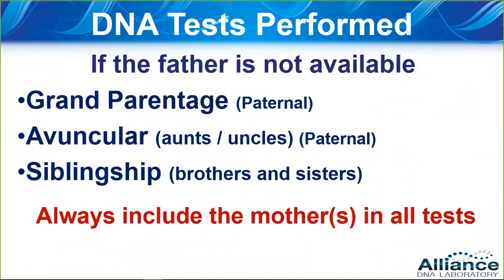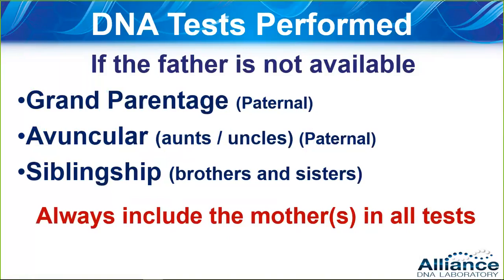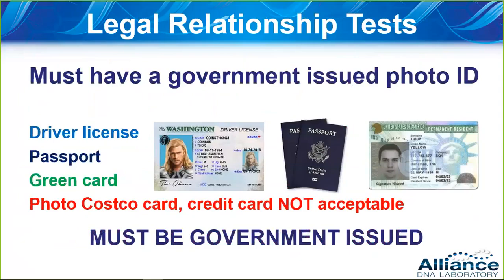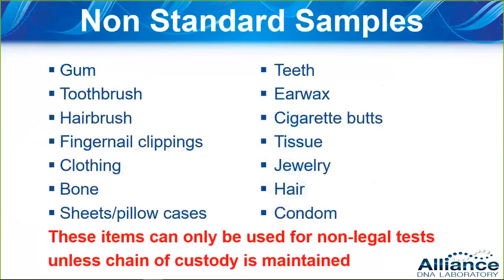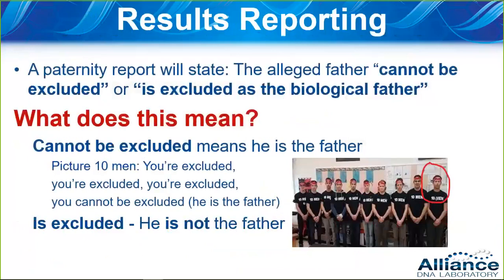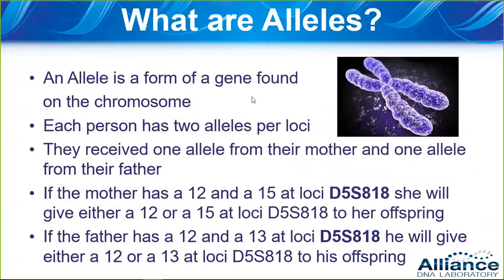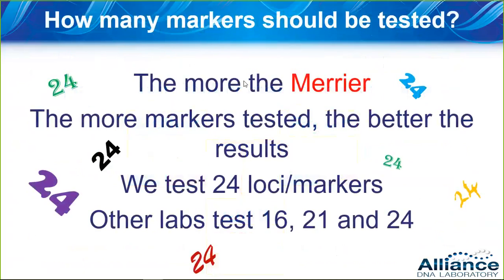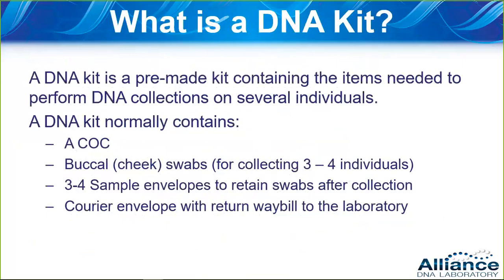DNA Basics Webinar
DNA Basics